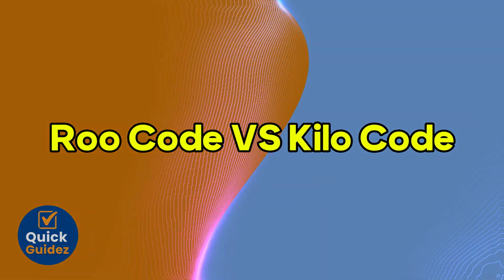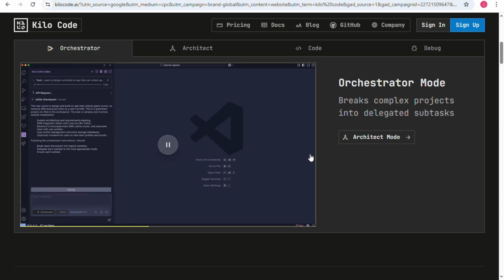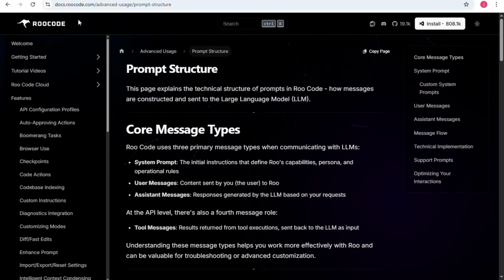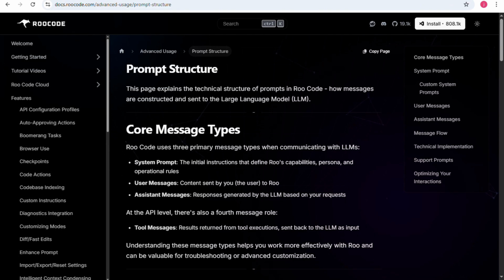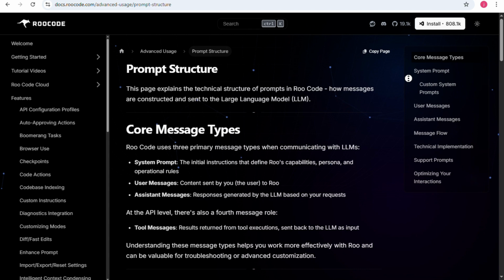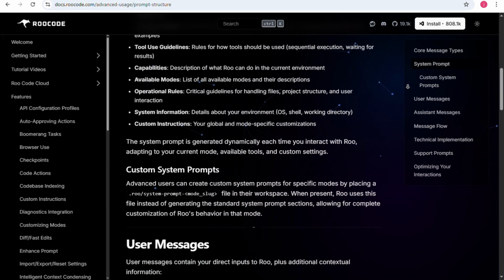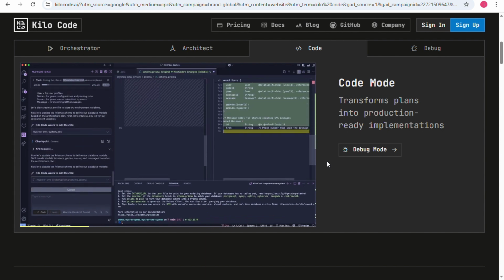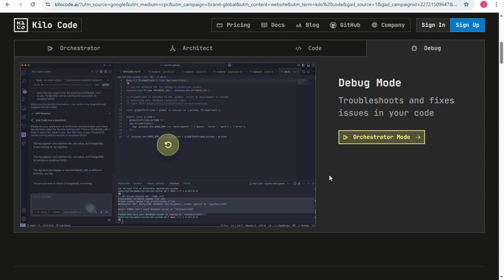Roo Code Vs Kilo Code Which One Wins in 2025?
In 2025, developers are leveraging AI to boost their coding efficiency. This video offers an ai coding tutorial, comparing ROO Code and Kilo Code, two platforms designed to assist with ai programming and improve coding productivity. Discover which software development tool is the best ai coding agent for you and your projects with roocode.
kilo code
roocodevs kilo code